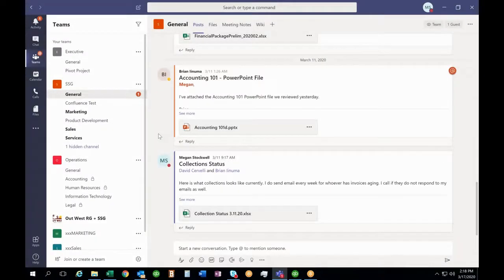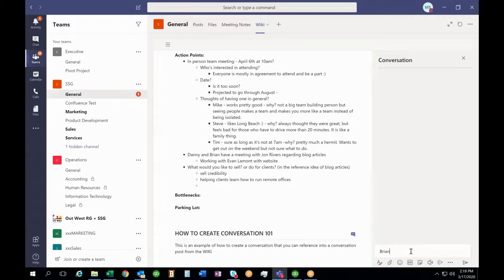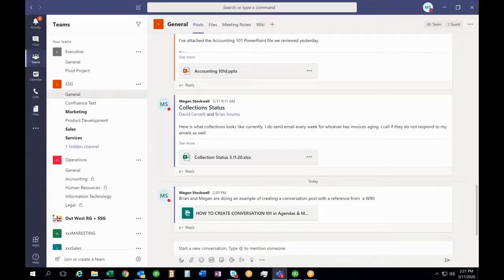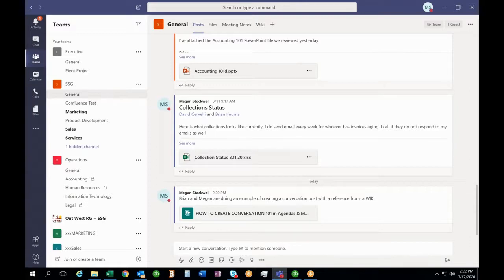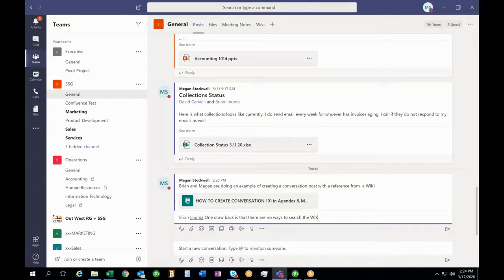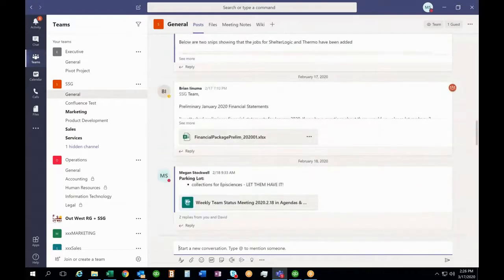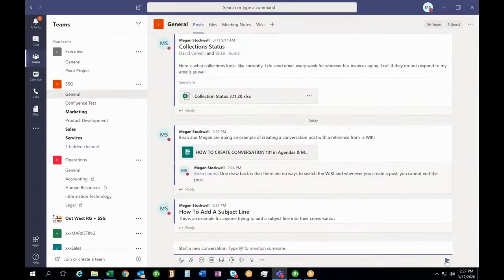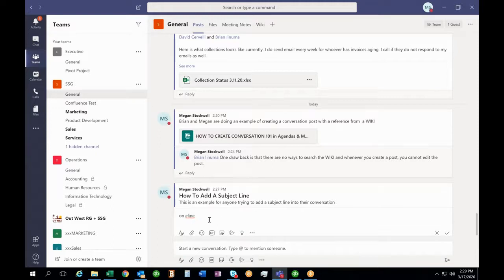Teams Tips - Part 1 | Strategic Systems Group, Inc. (SSG)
We recently adopted Microsoft Teams for communication and collaboration within our organization. As in our consulting work with clients to implement and support Enterprise Resource Planning (ERP) applications like Infor ERP LN and Microsoft Dynamics 365, we were mindful of user adoption. Training and pilot testing are important components of our implementation methodology and it was no different with Teams. In this video, Megan and Brian discuss how to:

Create a conversation within a channel
Posting a reply to a conversation versus creating a new conversation
Add a subject line to a conversation

Keeping posts and subsequent replies to a conversation are very helpful to keep related content together in a thread. Creating new conversations rather than replies for related content tends to creates clutter in the channel. Before learning the tip, we added subject lines in the body of the conversation. Using the Format tool, we can add a searchable subject line to our posts. Added benefit: The Enter key acts as it normally does in a text editor and doesn't immediately send the post.